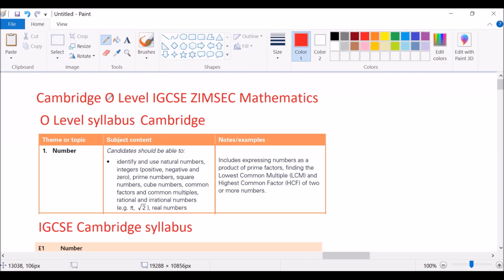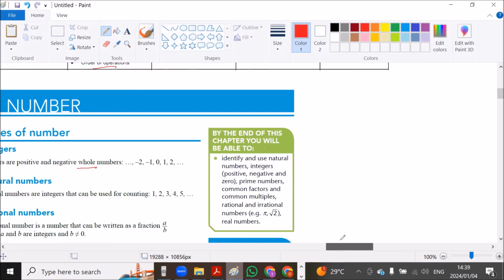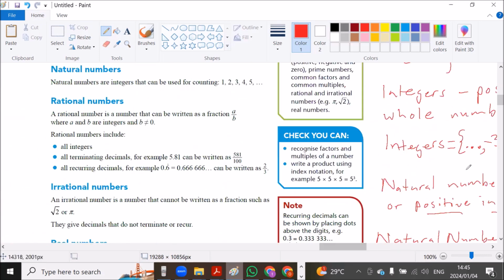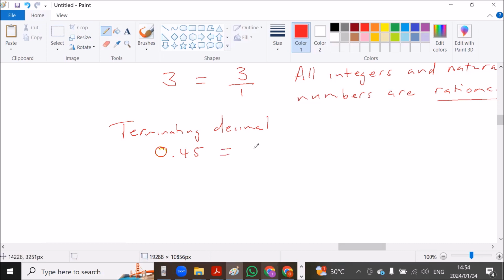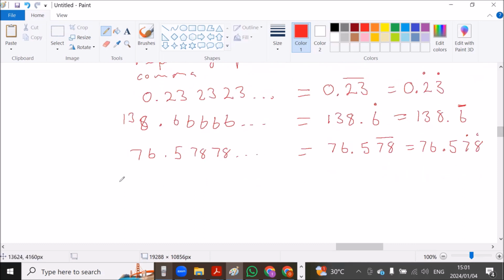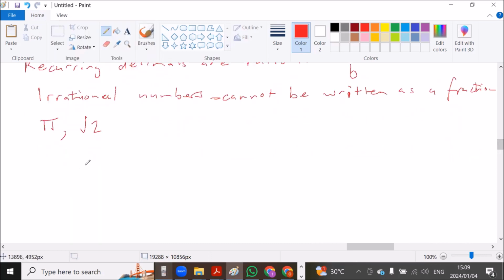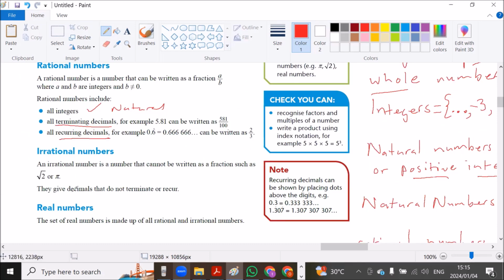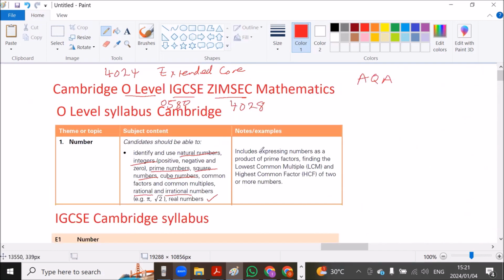O Level IGCSE Mathematics Number, Introduction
Real numbers, Rational numbers, Irrational Numbers, Integers, Natural numbers,